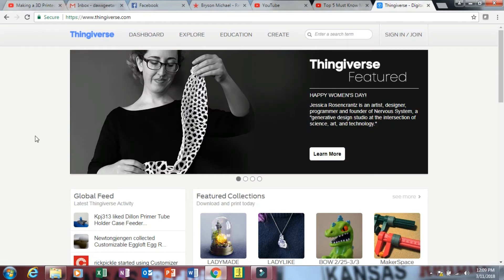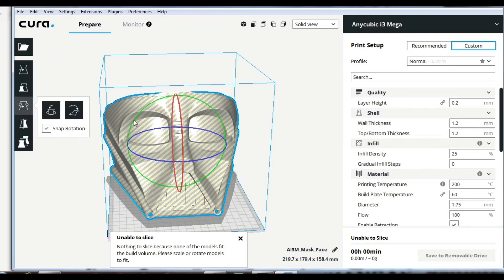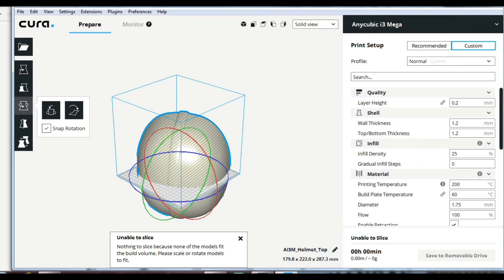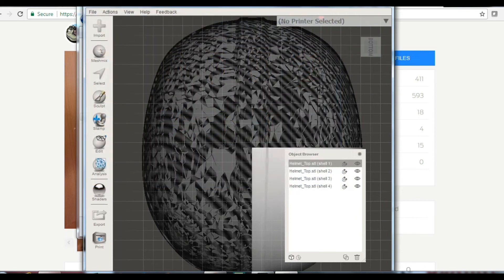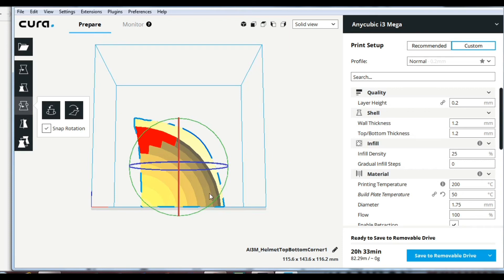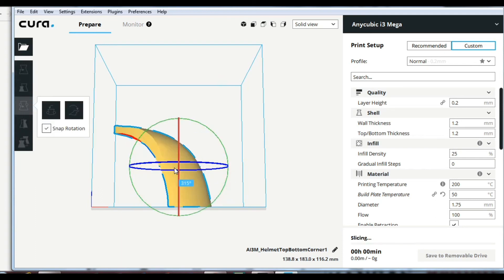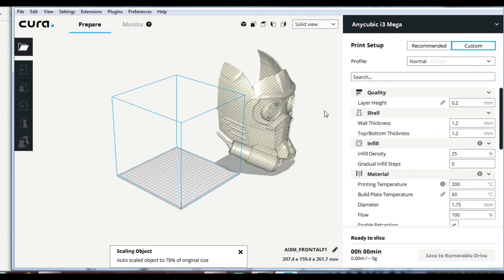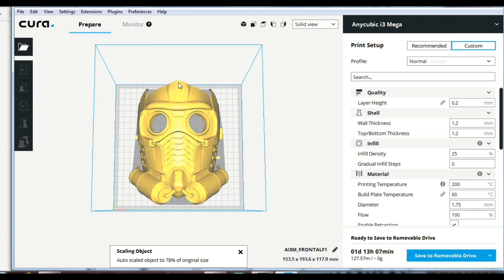3D Printing Beginner Tip: Using Cura and Mesh Mixer to Scale and Cut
Just trying to help. I new at this 3D printing stuff and its kind of hard navigating through all the guys who make 3D stuff and the excess junk they add to their videos. This is strait forward, showing you how to do it